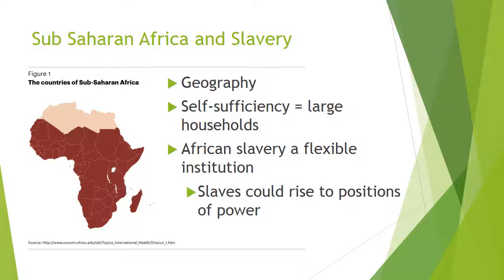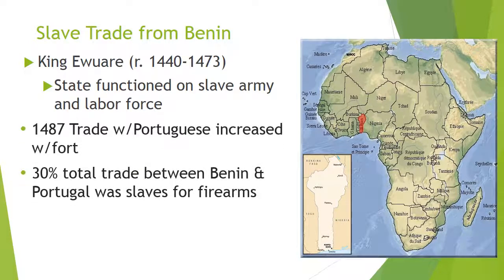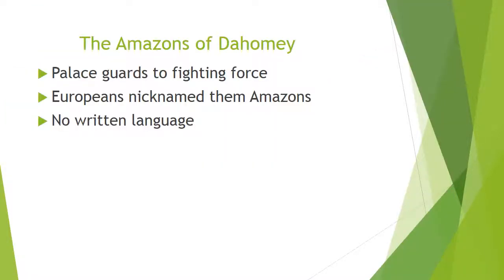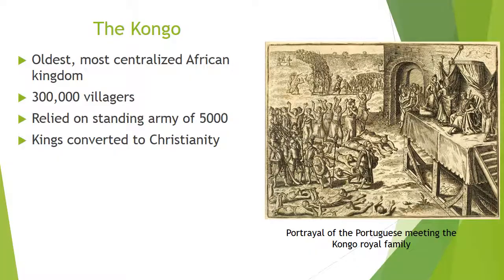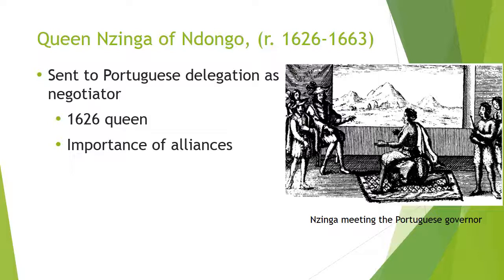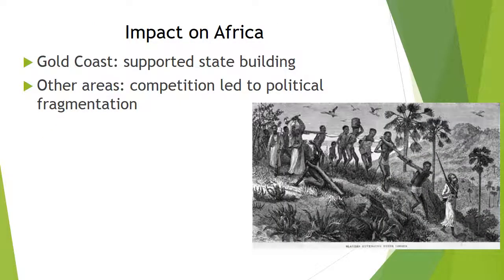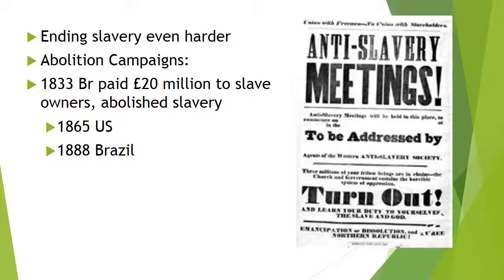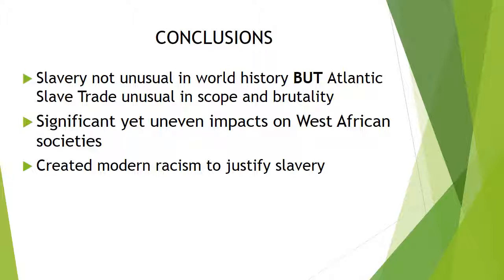Week 1 Lec 3 The Atlantic Slave Trade, Africa, & Abolition